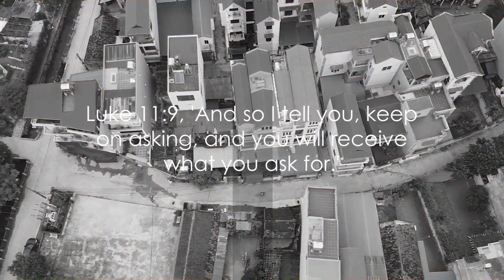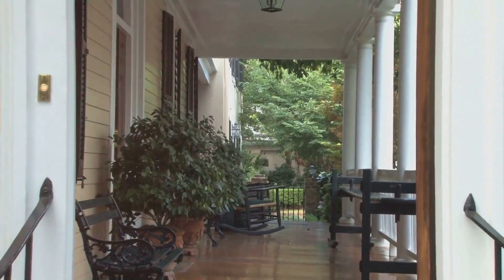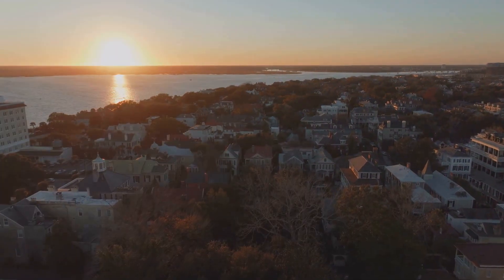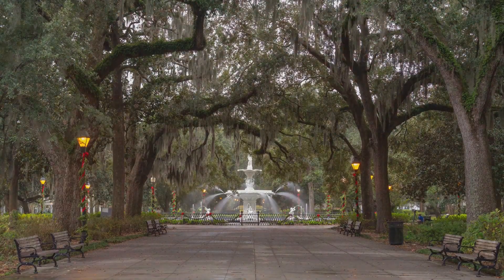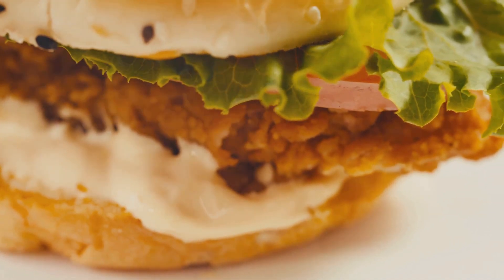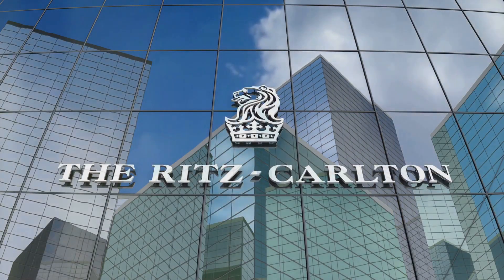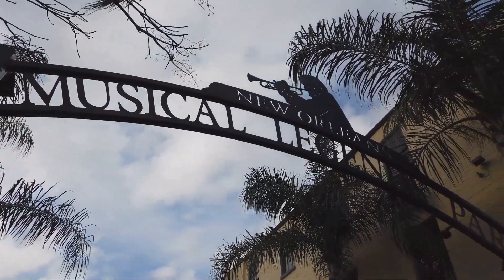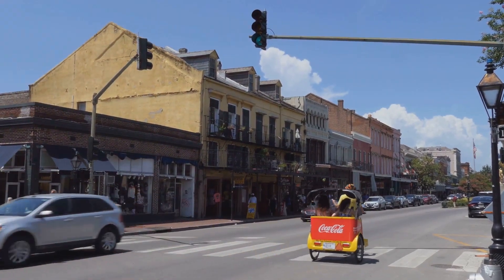Budget Friendly Southern Escapes: 3 Weekend Trips 2024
Are you aware of the way to travel at a discount? (check below) There are numerous ways to save money on your trip. Whether you are travelling to Charleston or to Savannah or where ever there are always coupons you can access. And don't forget your friendly Info on Travel channel on youtube, because it can always help with directions or with discounts. God bless you.

✔😊 One of the best selling books
on amazon

Video To Watch:

How would you like make extra money:

This might help:

Hostinger.com

✔😊ARE YOU INTERESTED IN MAKING MONEY MAKING YOUTUBE VIDEOS:
Invideo is the best way to make videos

Youtube shorts
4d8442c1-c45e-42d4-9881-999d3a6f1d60